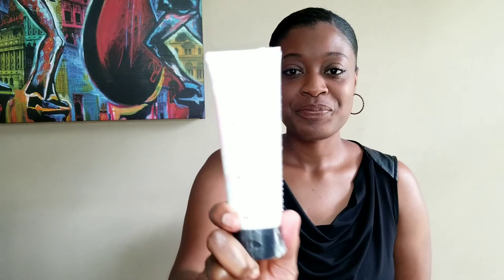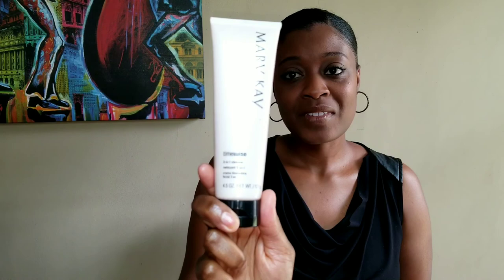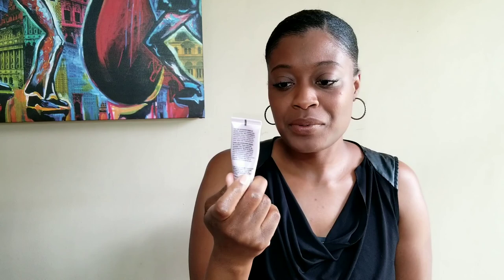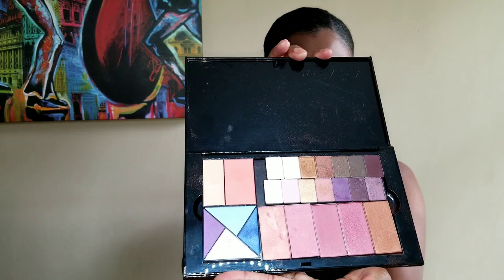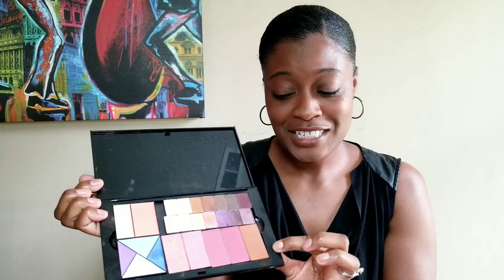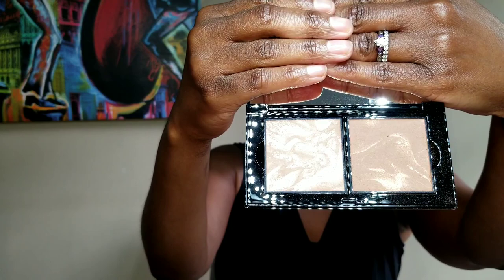Mary Kay| Best and Worst Product Opinion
The purpose of this vide is to share my opion about the Mary Kay products.

This video is not recruit, sell or to bash any brand.
I found YouTube helpful when I became a consultant.  Even though I am not longer an active consultant, I want to share my experience with you all.

About Me:
You can call me Coach D, I am an ambitious career mom balancing family life, work and many passion projects!